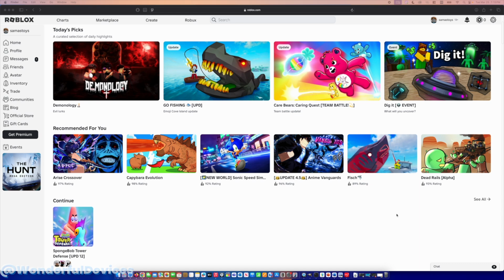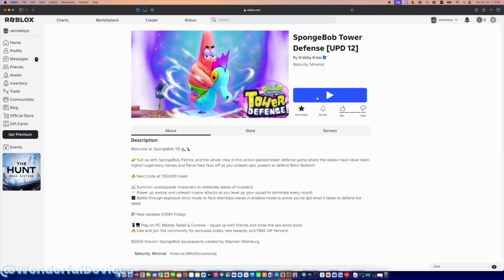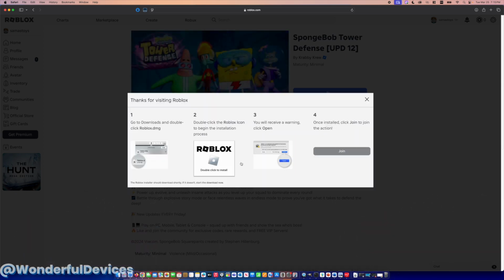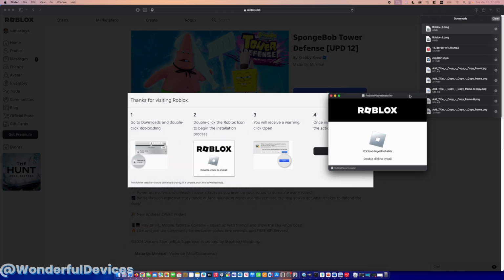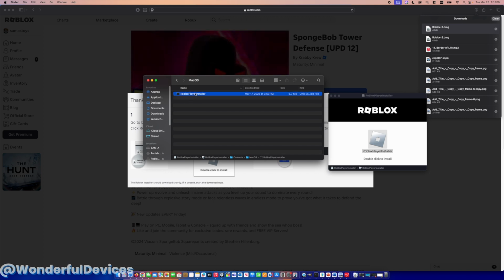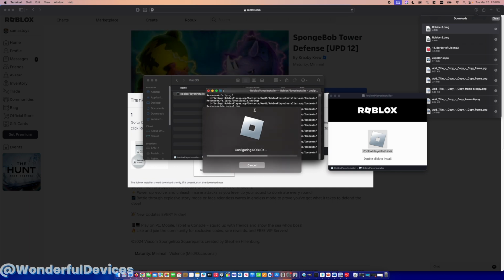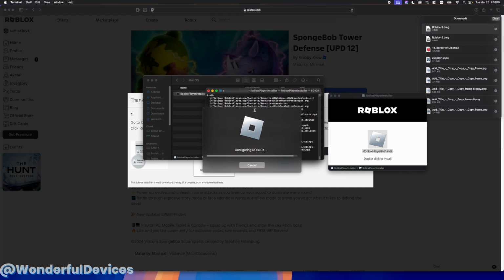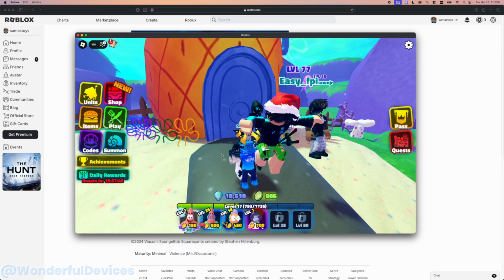How to Download Roblox on MacBook When It's Not Working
How to download Roblox on MacBook when it's not working?  In this tutorial, I show you how to install Roblox on your Mac using the alternate command prompt method. This means you can have an alternate way to install Roblox if installing it in the conventional way is not working on your Mac or MacBook.